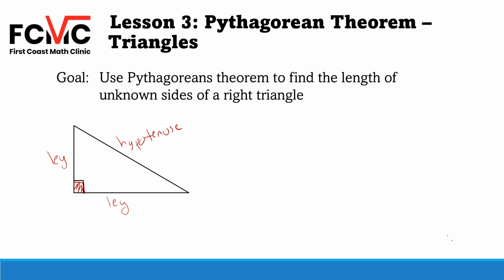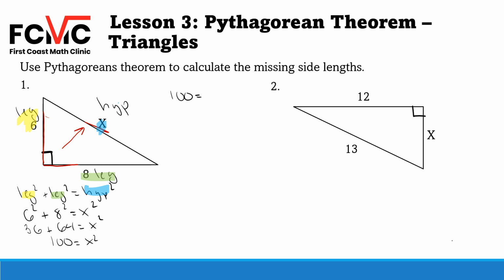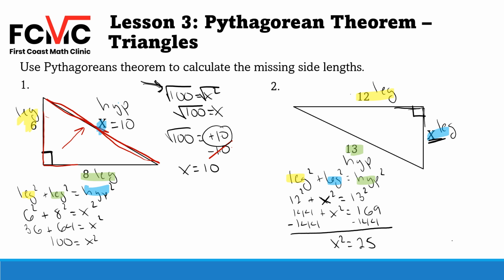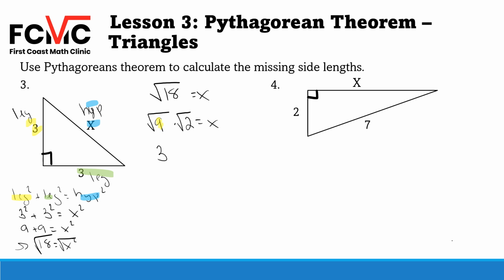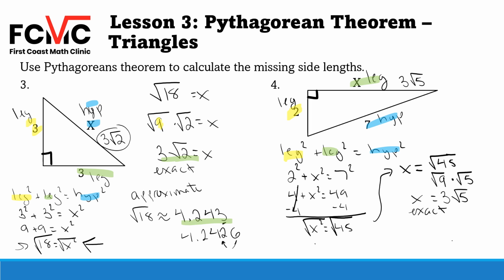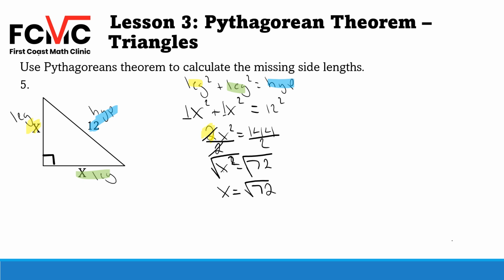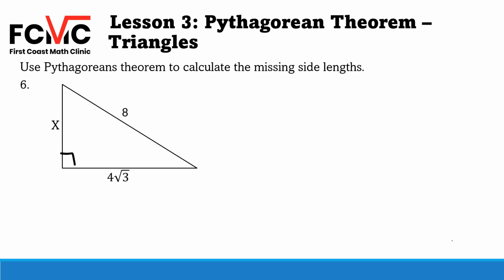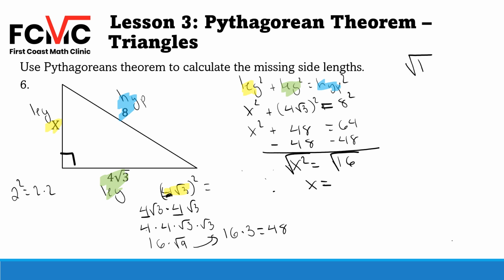How to use the Pythagorean Theorem to find missing side lengths- First Coast Math Clinic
Lesson 3: How to use the Pythagorean Theorem to find missing side lengths
Unit 11: Triangles

First Coast Math Clinic (FCMC) LLC. shows how to use Pythagorean theorem to calculate missing side lengths of right triangles.

Video Examples:
00:00 Start
00:12 Goal and Pythagorean Theorem Introduction
02:33 Examples 1-2
08:41 Examples 3-4
15:37 Example 5
20:35 Example 6